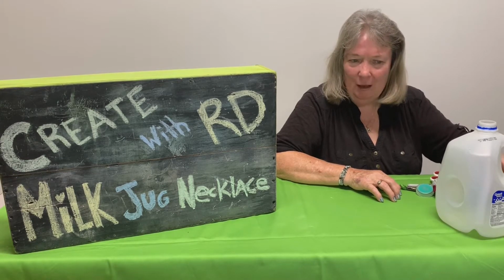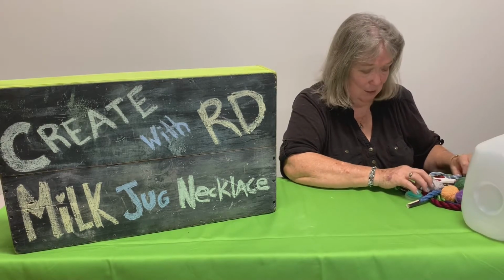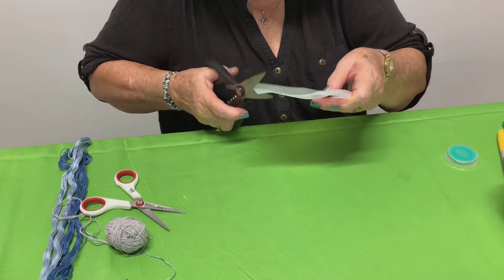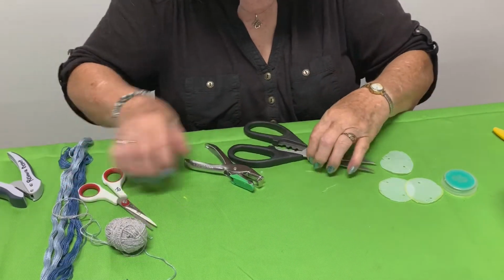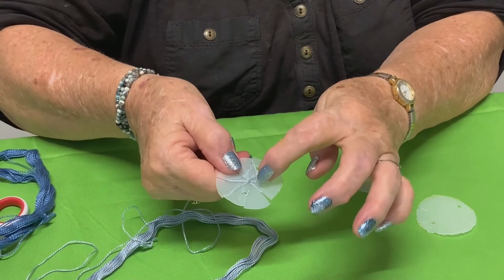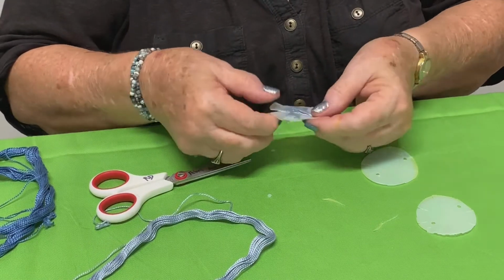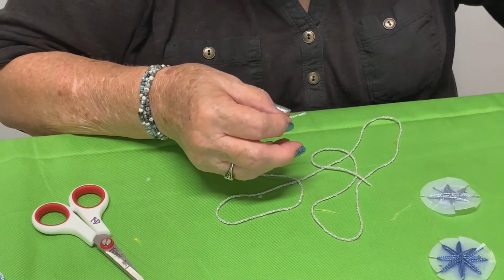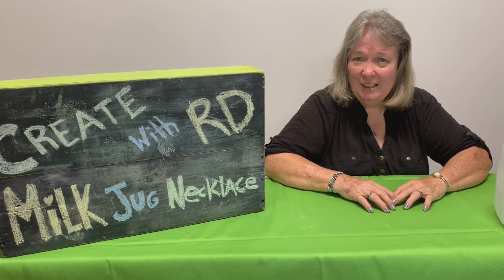How To Make A Milk Jug Necklace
Join Resource Depot’s Janice Henn as she shows you how to make your own necklace out of plastic milk/water jugs. All you need to make with her is a clean plastic milk/water jug, Embroidery floss, scissors, hole punch & permanent marker. (You can also use beads if you like)

I bet there is a lot more you could make with this jug, have any ideas? !